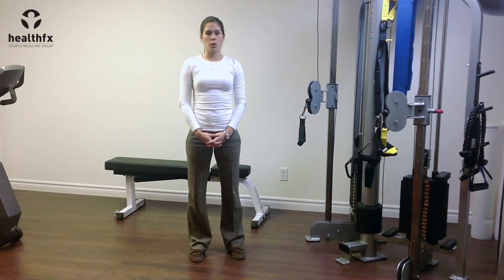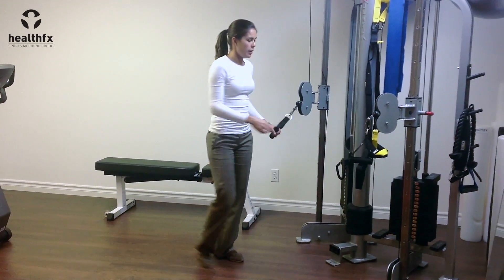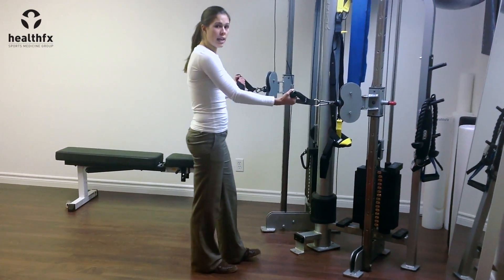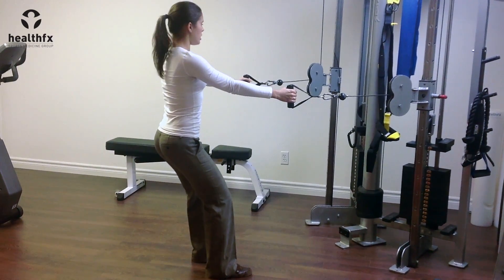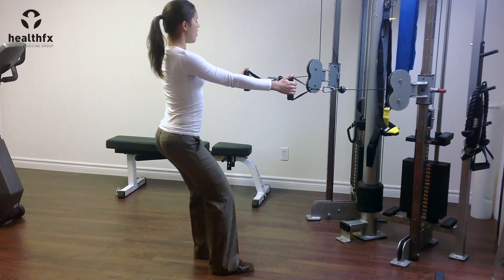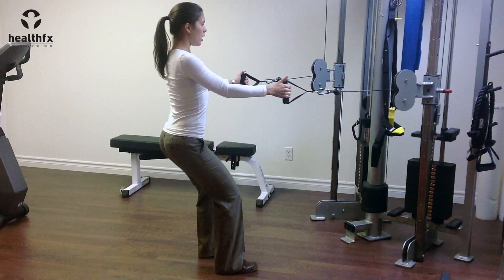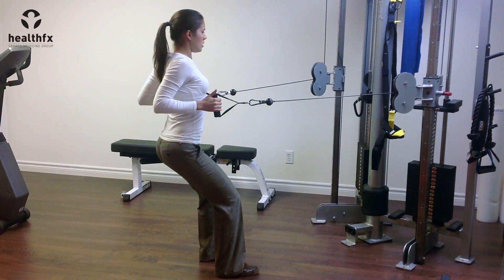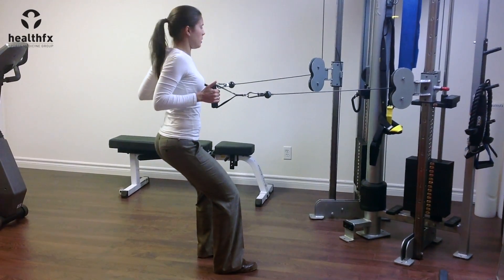Two Arm Cable Row for mid traps and rhomboids